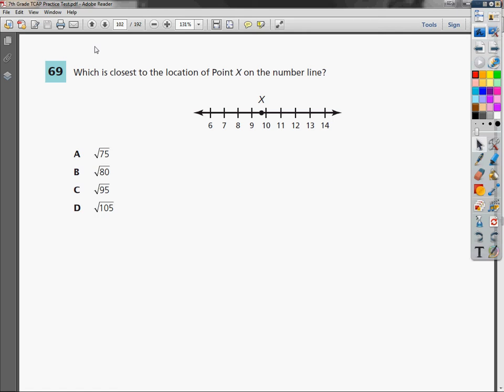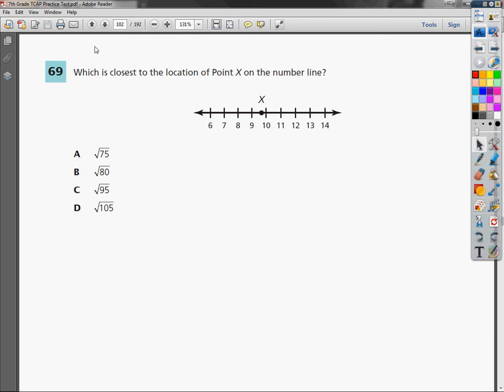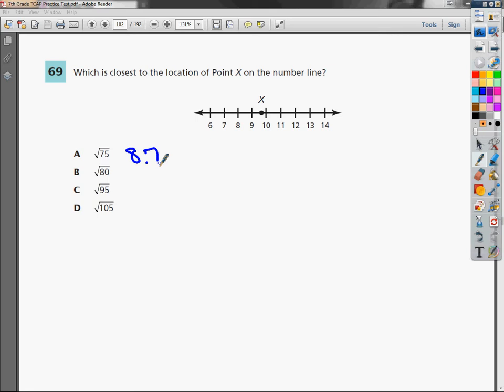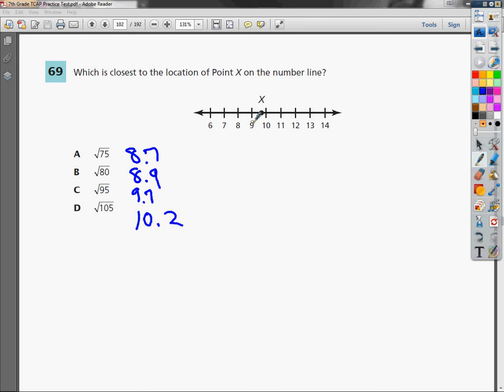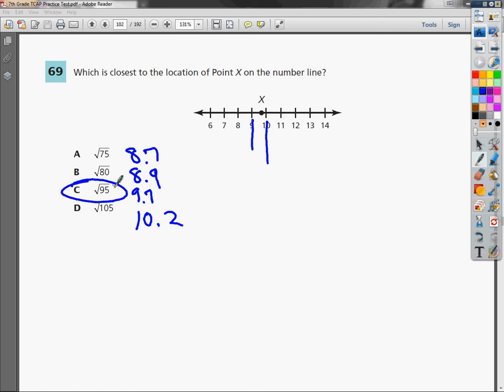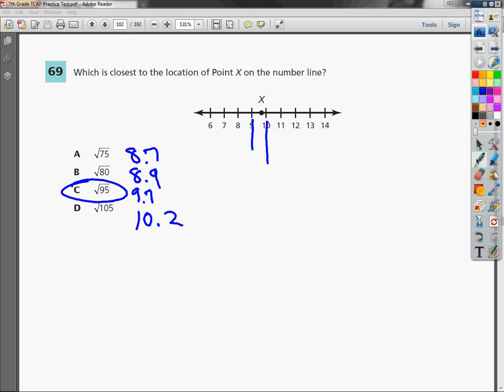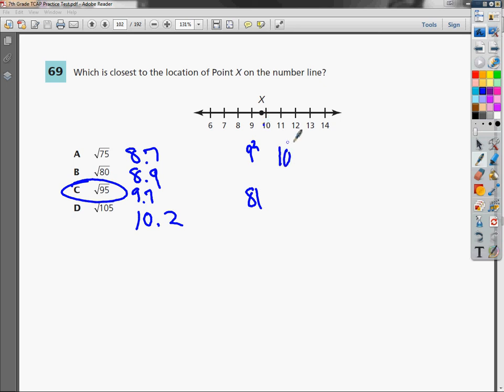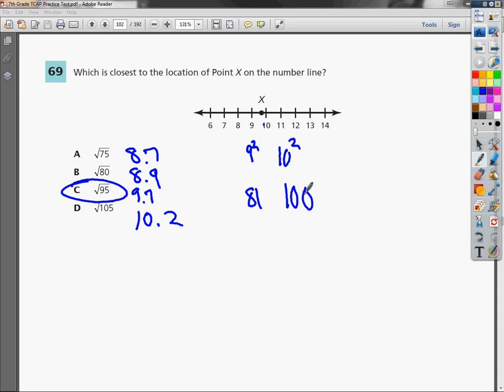Question 69 - 7th Grade- TCAP Math Practice Test